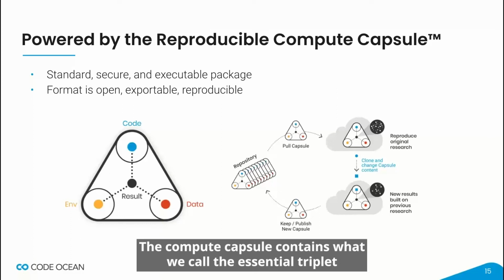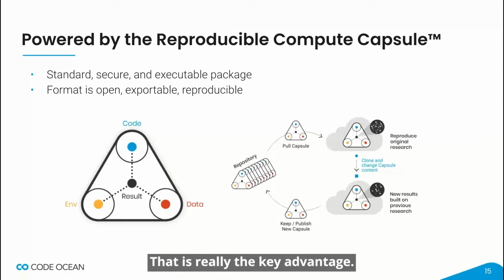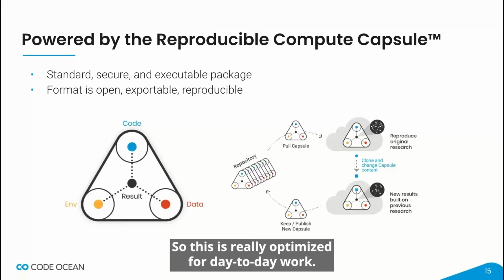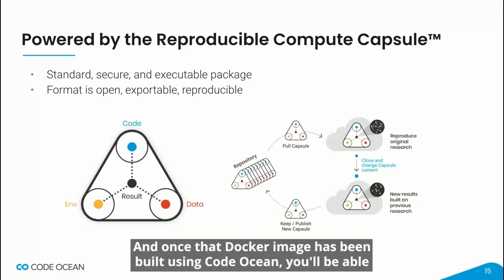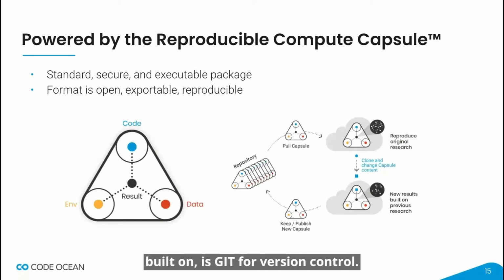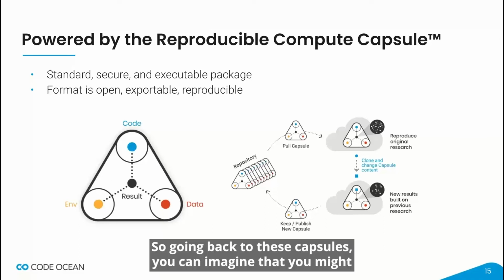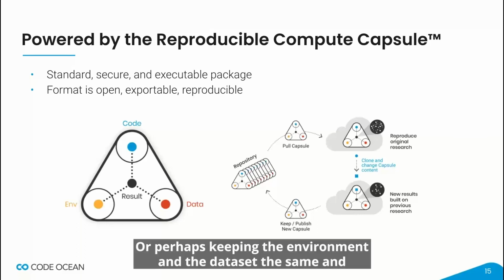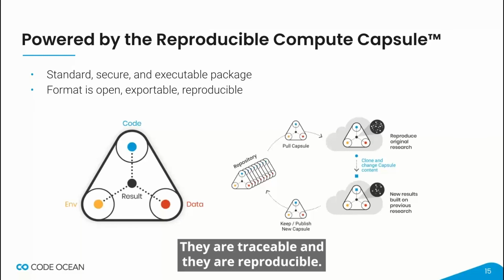Code Ocean Compute Capsules Support Reproducibility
The Compute Capsule contains the essential triplet of any computational analysis: the code, the data, and the computing environment in a single executable package. These three components are separated and distinct, but also held together and executable, making it easy to follow best practices in computational research.

Here's how the Compute Capsule supports reproducibility:
- The environment is built with Docker, with pinned versions for reproducibility. Once that Docker image has been built, you'll be able to use it again and again.
- Code Ocean is built on GIT for version control - you can track changes, see commit history, use different branches, and more.
- Build a repository of Capsules and templates to use for other projects and reproduce results with the click of a button.

Learn more about the Code Ocean Compute Capsule in this video.